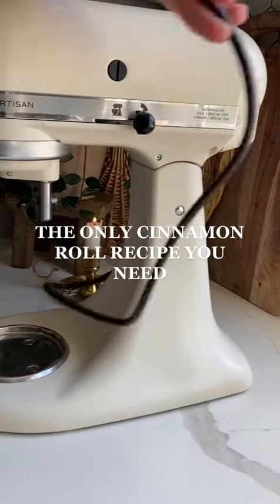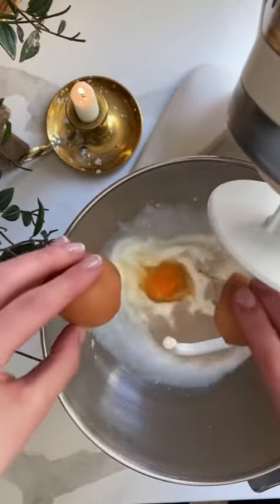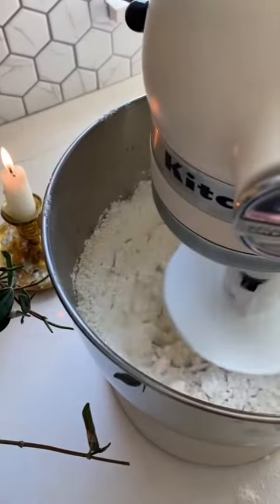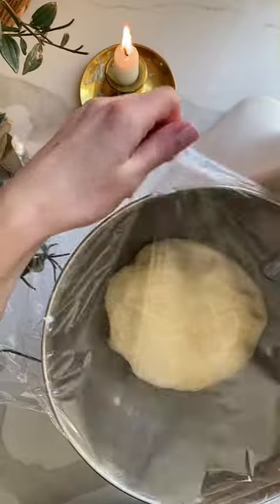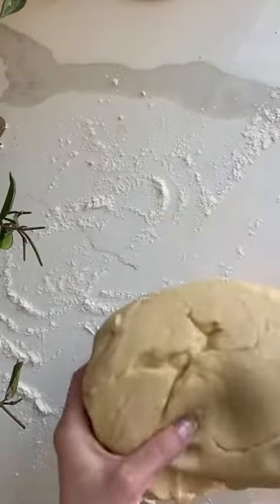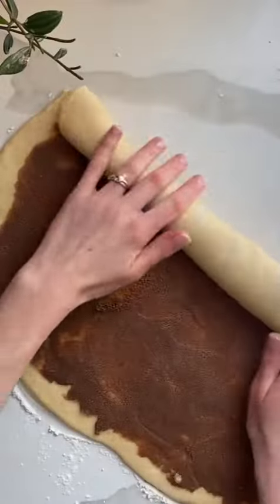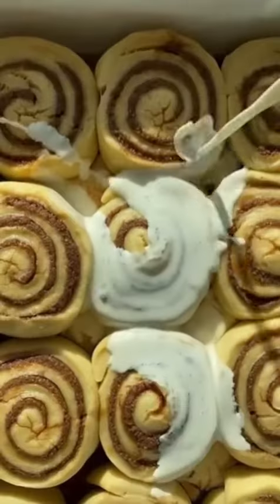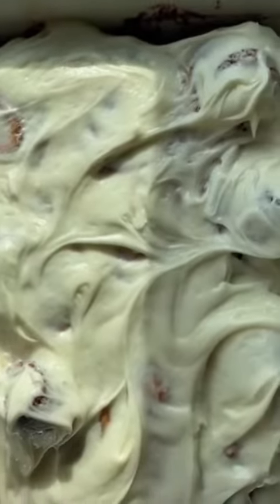Bake With Me Tiktok cuite goods